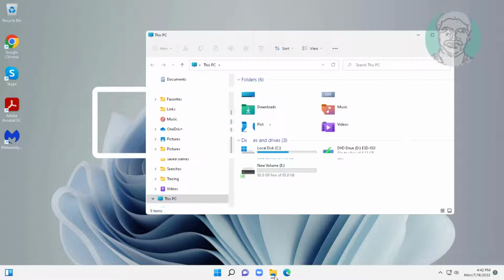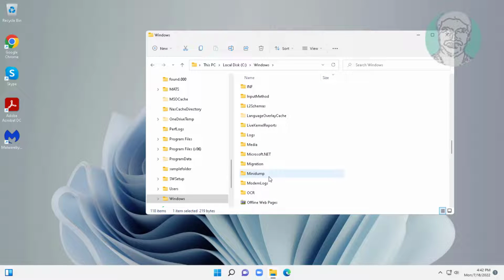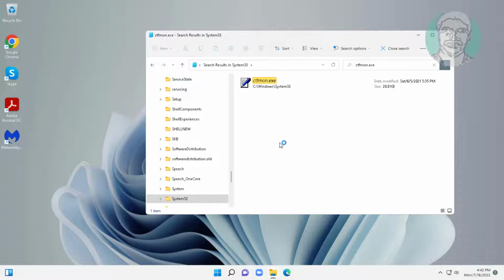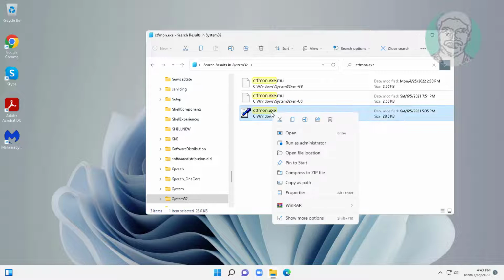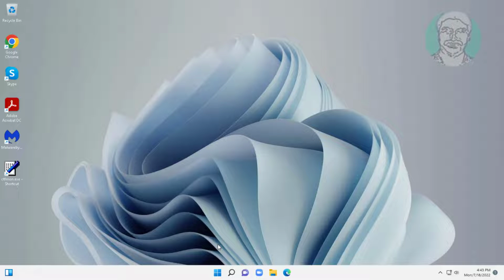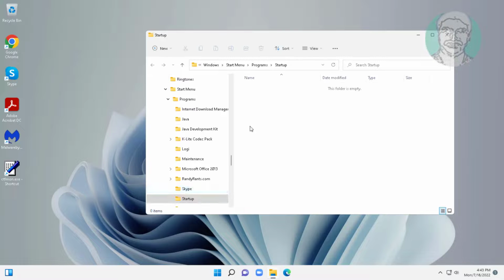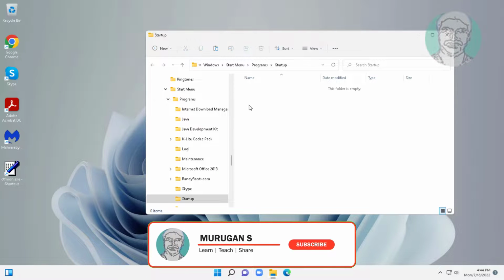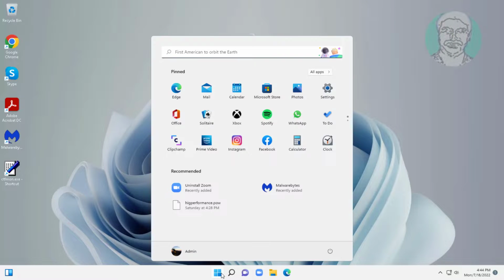Can't Type In The Search Bar On Windows 11/10 & Keyboard Not Working In Search Bar [Permanent FIX]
This Tutorial helps to Can't Type In The Search Bar On Windows 11/10 & Keyboard Not Working In Search Bar [Permanent FIX]

00:00 Intro
00:10 Step 1 - Delete Temp Files & Folders
00:36 Step 2 - Create CTFMon.exe Shortcut
02:04 Closing